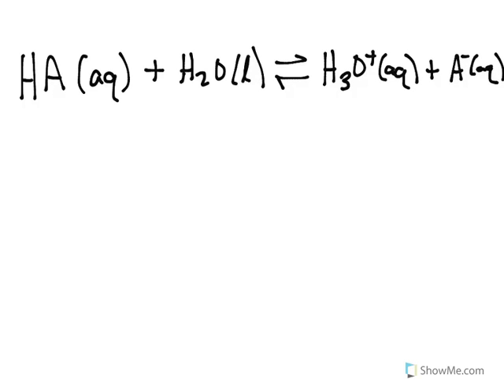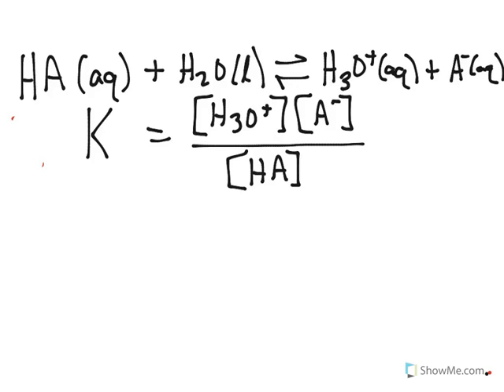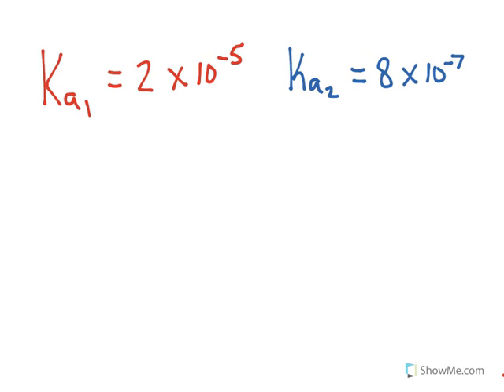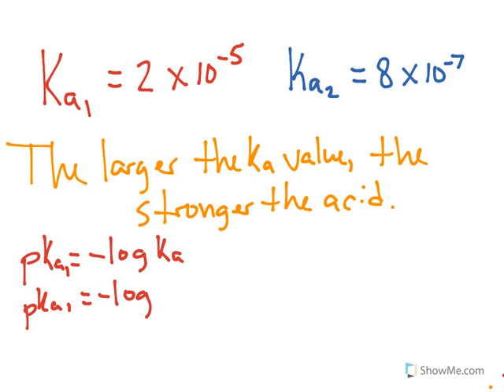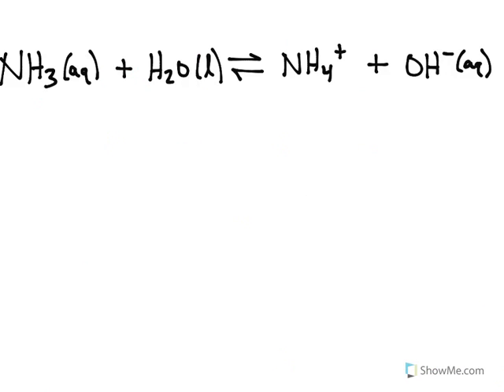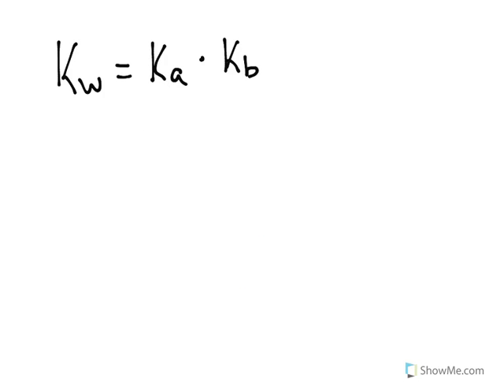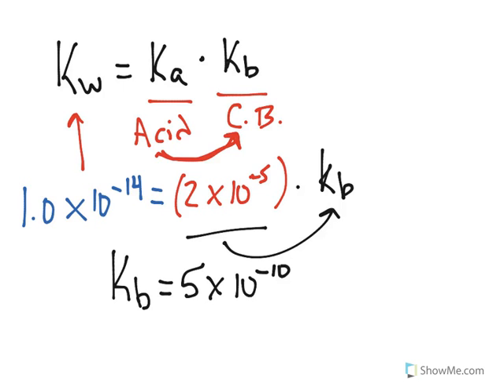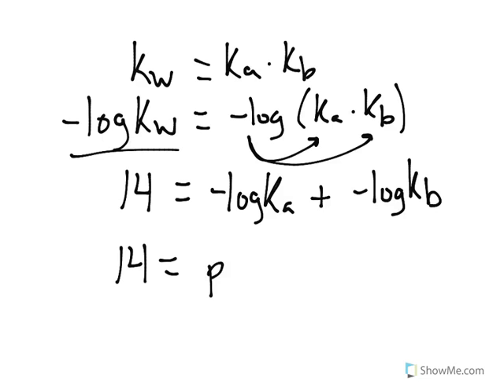Intro to Ka and Kb